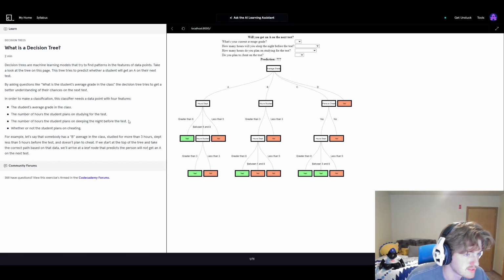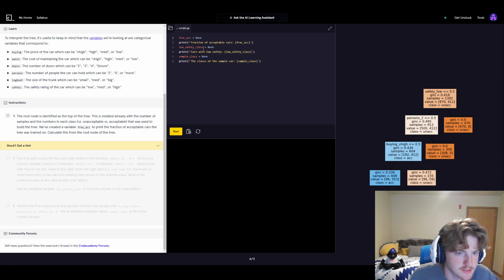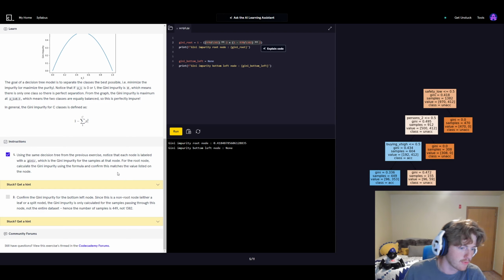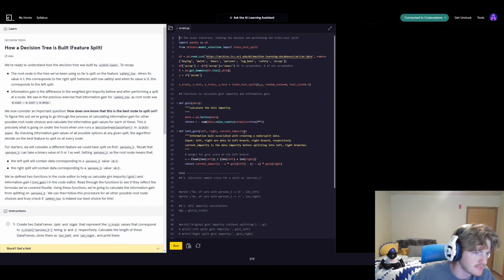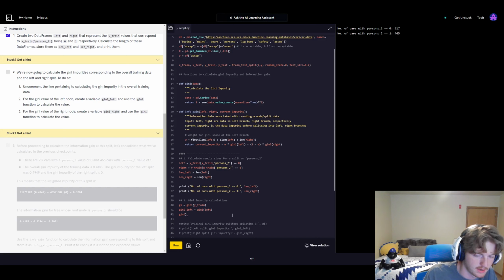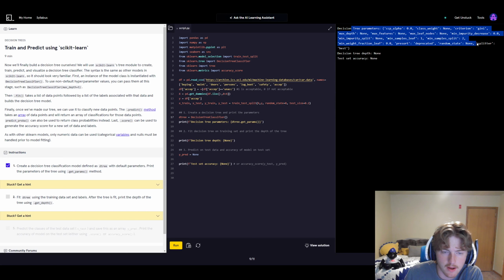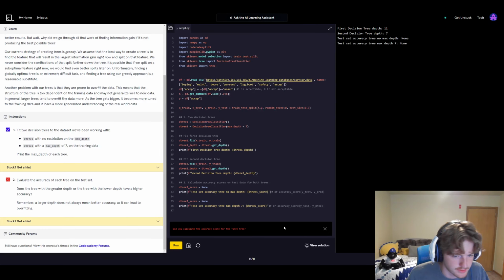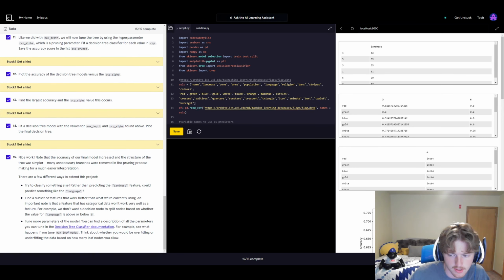Machine Learning in Python | EP. 7 | Decision Trees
In today's video, we learn the concept of decision trees.

Transcript